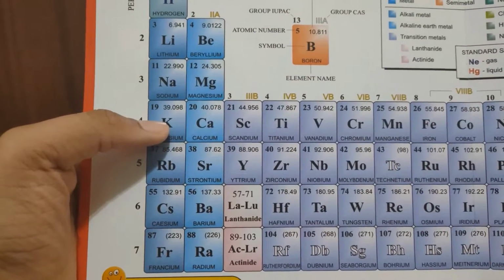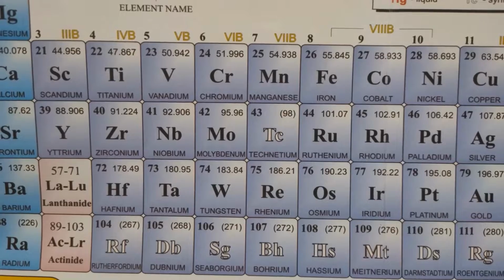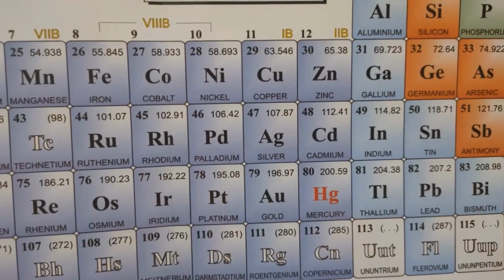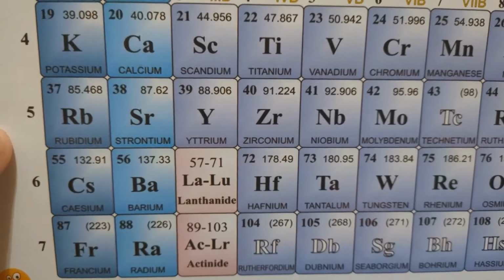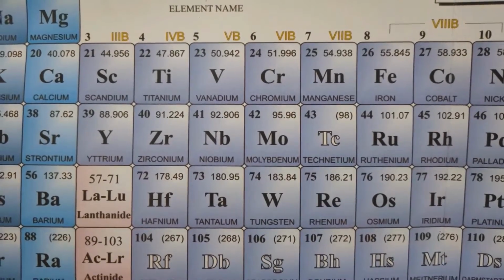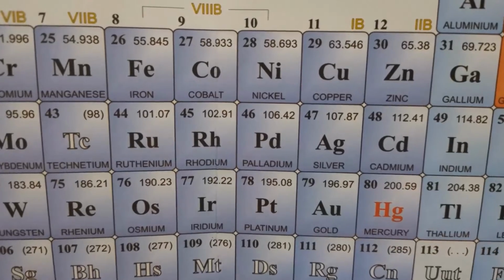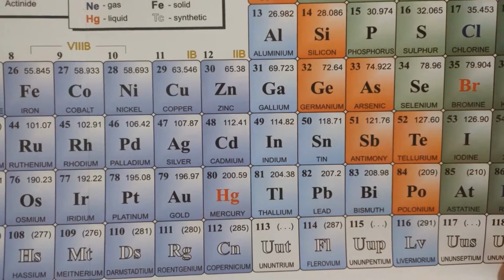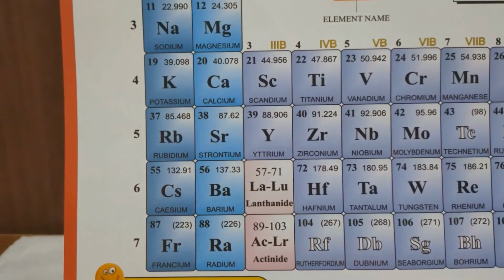LEARNING THE PERIODIC TABLE PART 1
HI VIEWERS IN THIS VIDEO I WILL BE TEACHING U THE PERIODIC TABLE OF ELEMENTS SO WATCH TILL THE END.I HOPED THIS VIDEO HELPED YOU IN LEARNING THE PERIODIC TABLE.